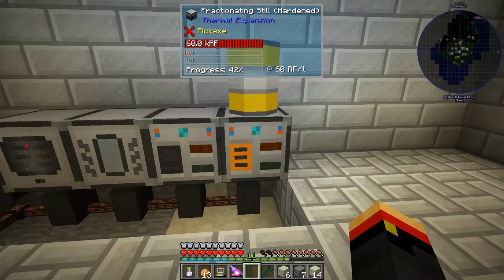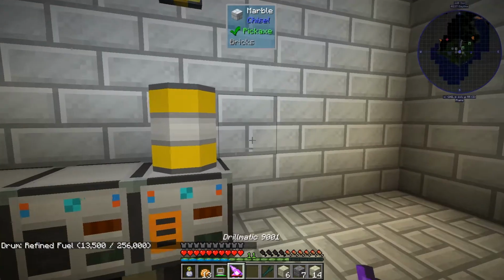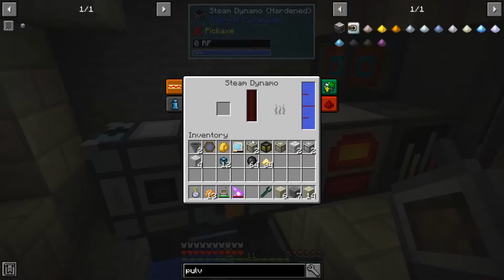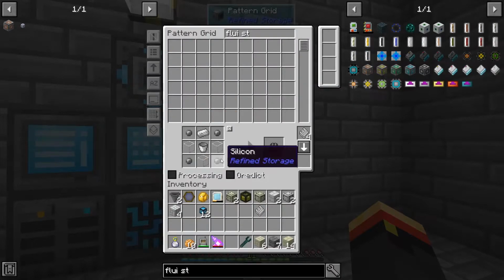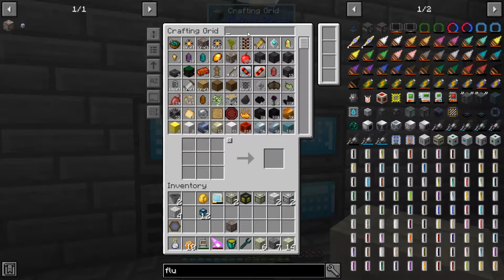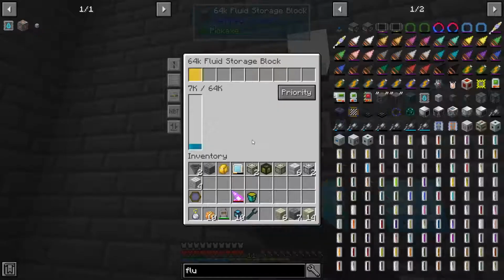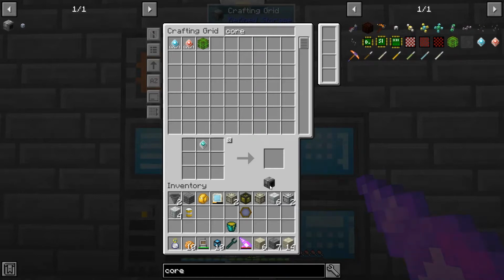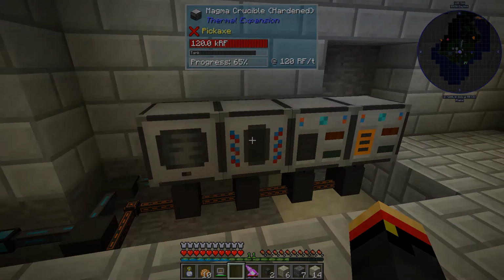Let's Play Infinite Resources 2020 E227